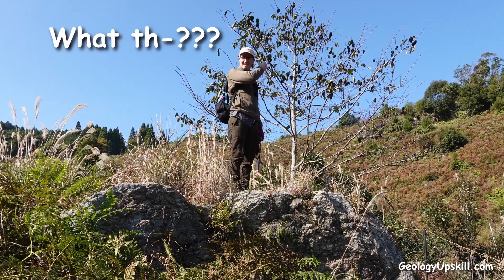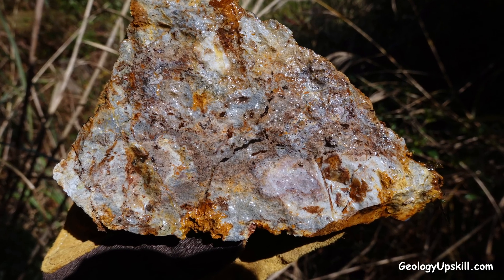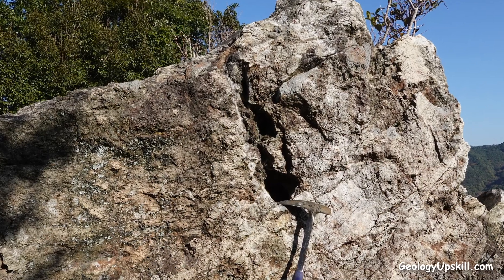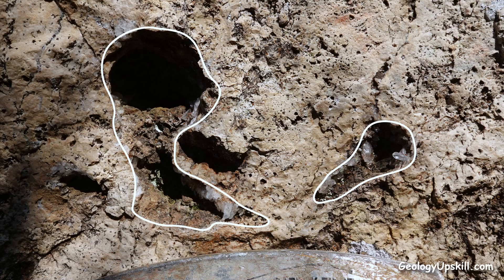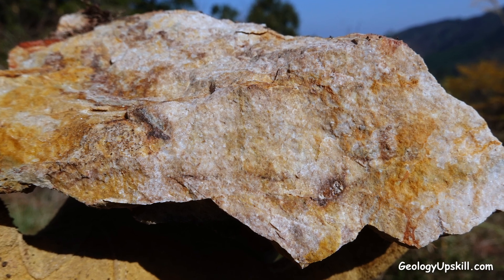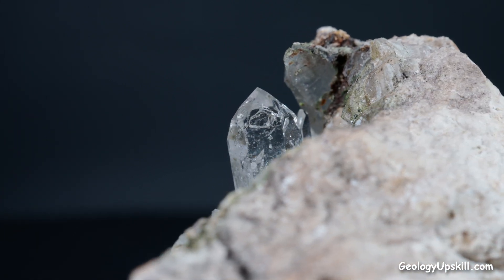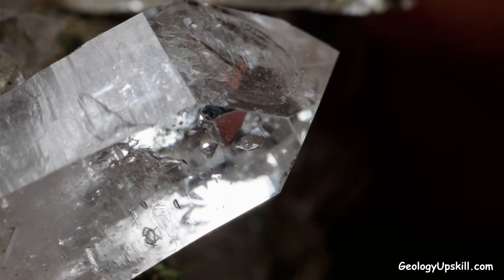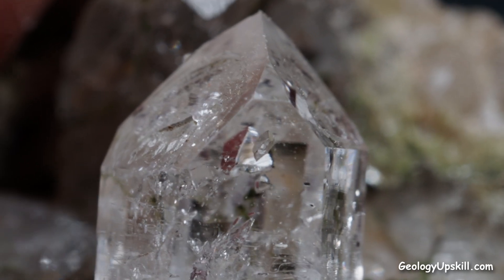Skeletal Quartz Crystal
If you're a geologist working in hydrothermal systems, quartz can answer a lot of questions. This beautiful little skeletal quartz crystal did excatly that.